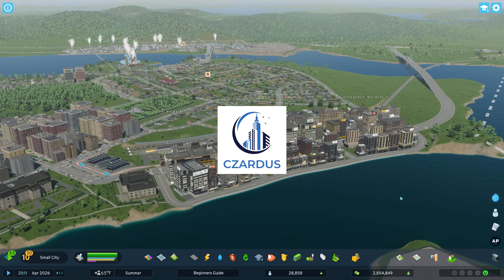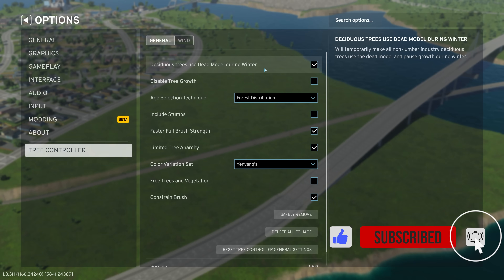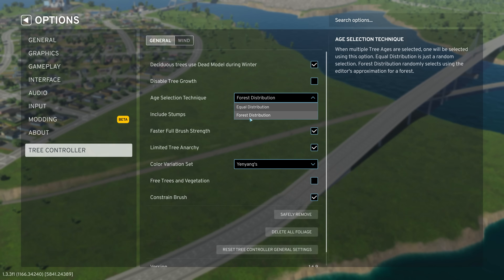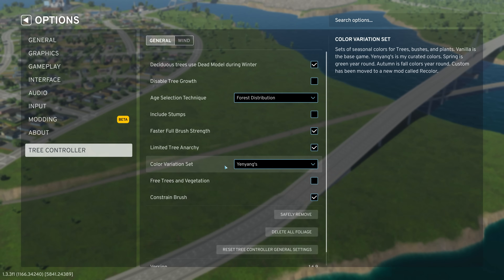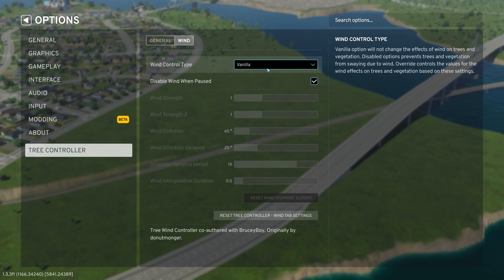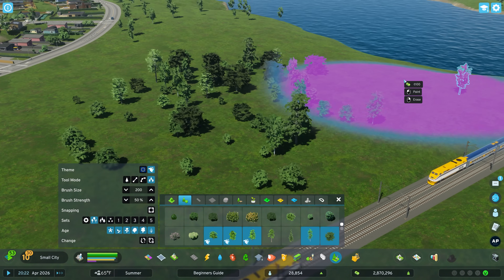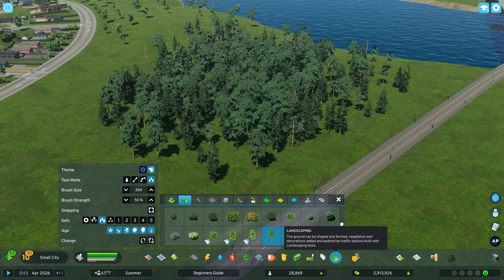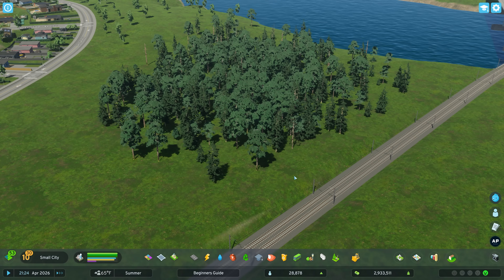How To Use Tree Controller Mod In Cities Skylines 2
In this quick and concise tutorial for Cities: Skylines 2, I dive straight into the basics of how to use the Tree Controller mod for Cities Skylines 2.

* Be awesome
PC Specs:
Intel i9-9900K Coffee Lake 8-Core 3.6 GHZ)
64 GB RAM
GeForce RTX 2080 TI
1TB M.2
4TB Secondary Drive